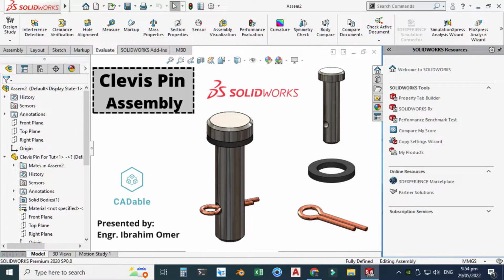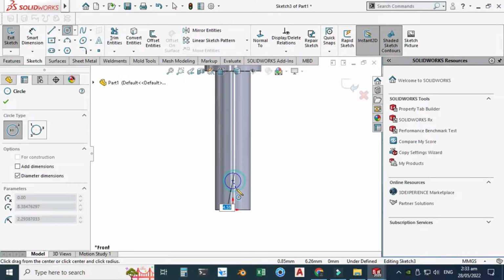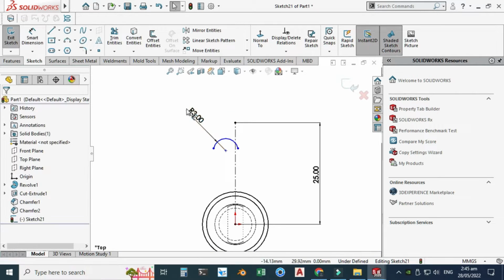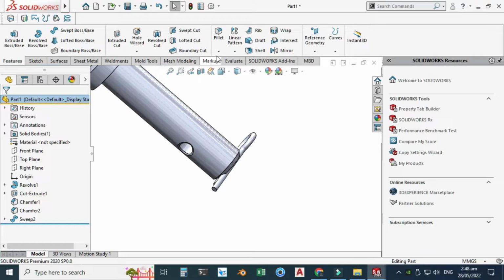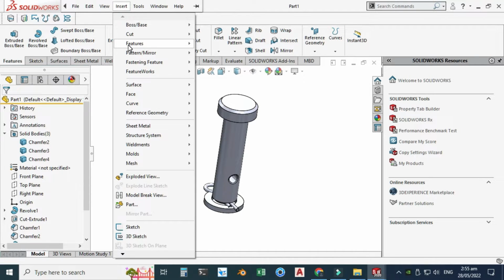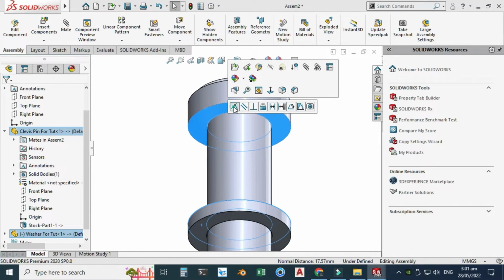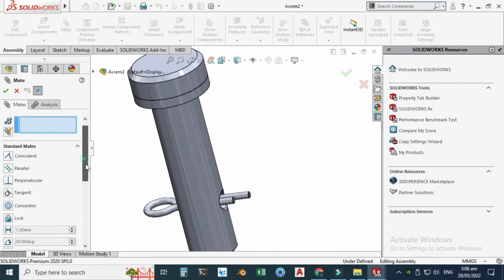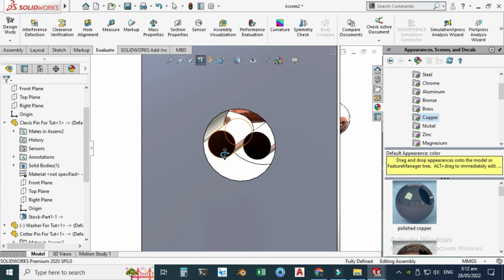Design and assembly of clevis pin in solidworks | How to make assembly in part mode solidworks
Design and assembly of clevis pin in solidworks | How to make assembly in part mode solidworks | CADable | CADable tutorial

In this tutorial, we will learn design and assembly of clevis pin in Solidworks. Assembly is consisted three parts:

a) Clevis Pin
b) Cotter Pin
c) Washer

First we will model these parts then we will assemble it and lastly we will apply appearance. Here I will show you an easy way to create assemblies using part mode as we will model all parts in part mode rather than in crating separately. You just have to uncheck merge bodies box so solidworks will count them as separate bodies. But you have to save these bodies later. Commands and features used in this tutorial are listed below:

1) Basic 2D Commands
2) Revolve Boss
3) Extrude Boss
4) Extrude Cut
5) Chamfer
6) Save Bodies
7) Assembly
8) Plane Mate
9) Concentric Mate
10) Distance Mate
11) Appearance

Kindly Subscribe our Channel for more Videos and Projects in SOLIDWORKS, Keyshot, AutoCAD, Solid Edge, Blender etc. We offer services related to CAD, Product Design, Animations, Floor Plan etc. Kindly Like and Share Our Videos among those who want to learn these software's.